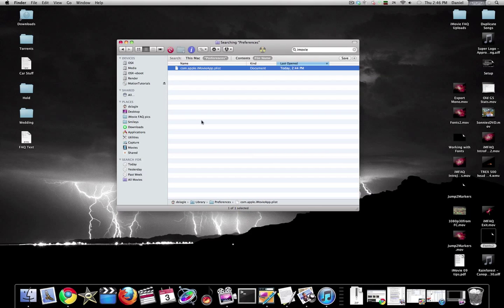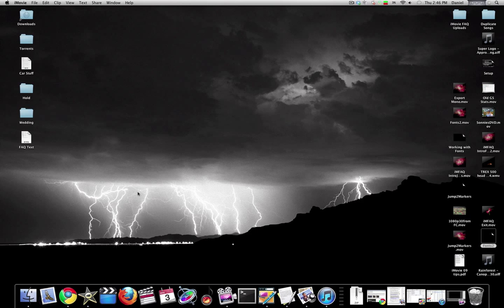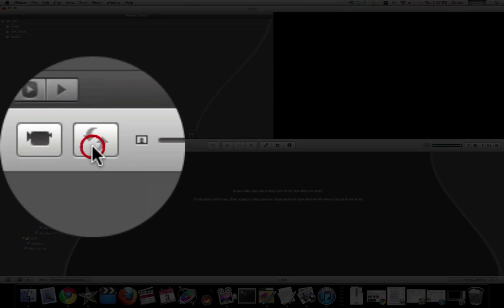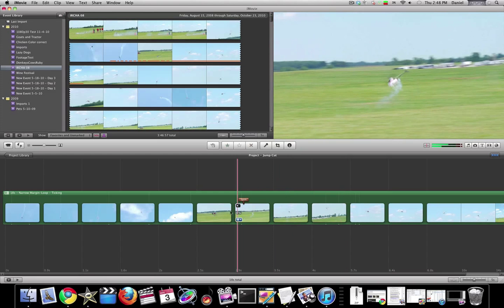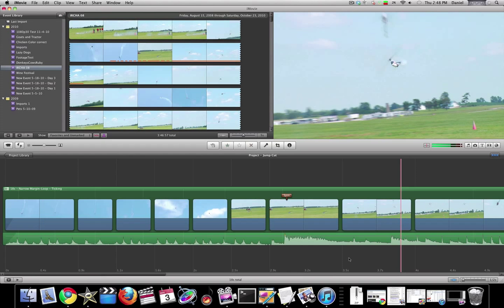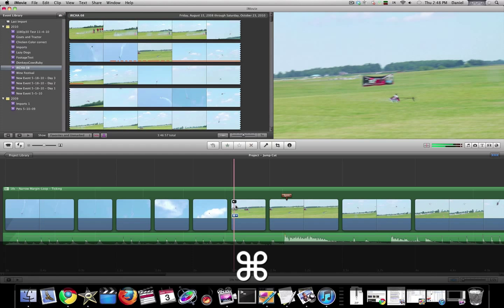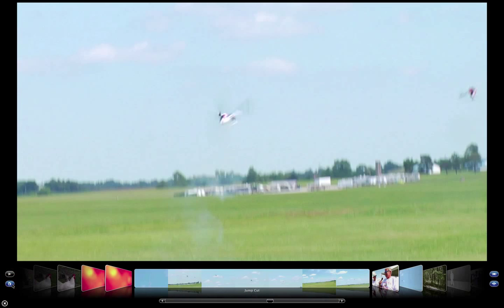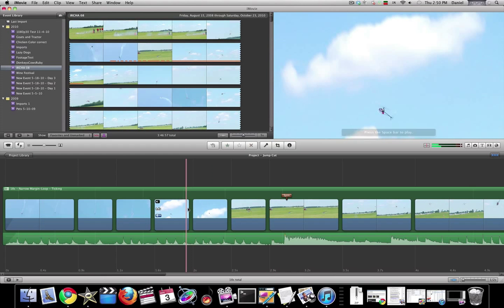iMovie 11 - Basic Setup of Screen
I had a few questions on this so here is how I set my iMovie 11 up